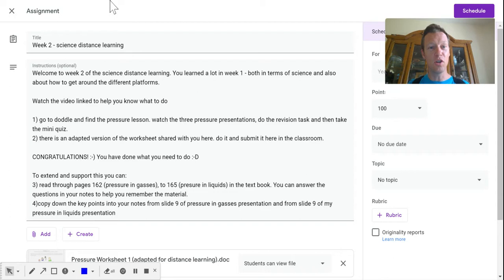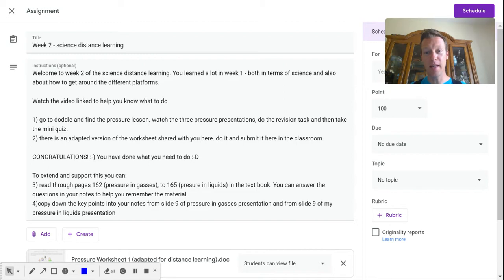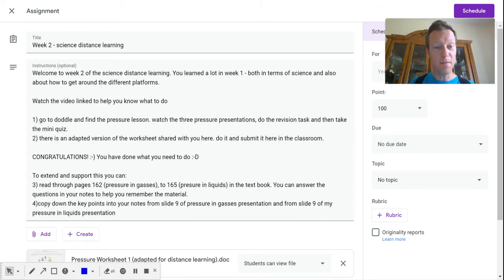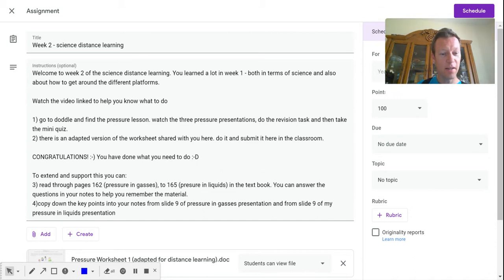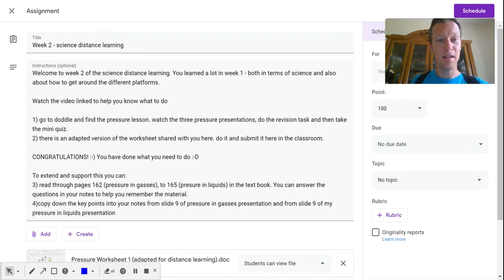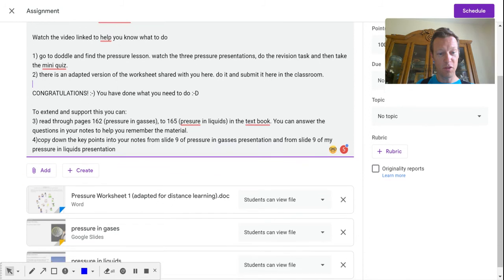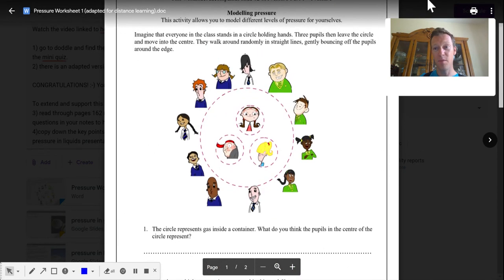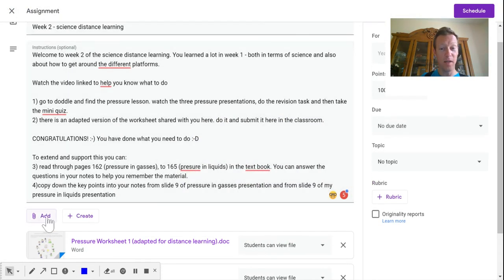Y8 W2 distance learning science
hi guys, I hope this helps you to understand what you need to do.